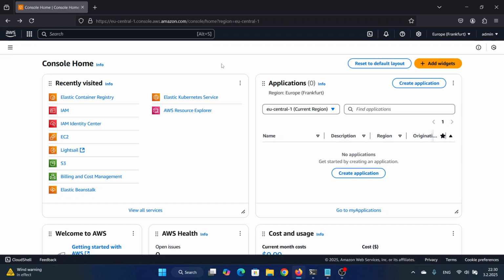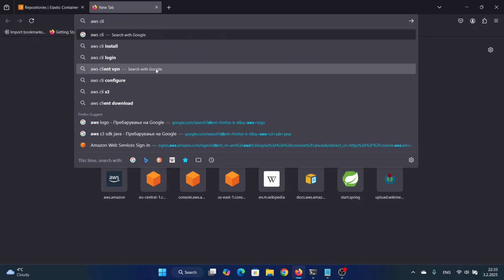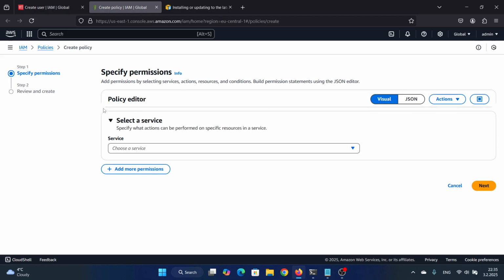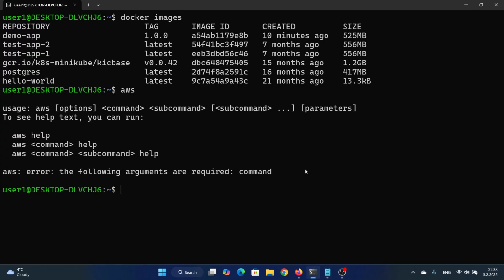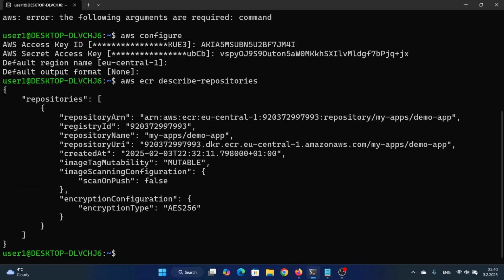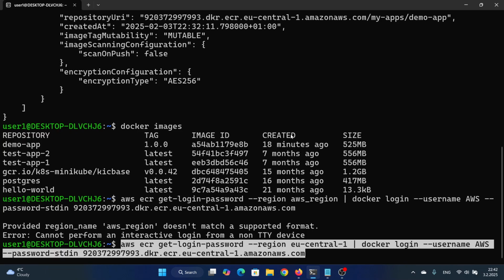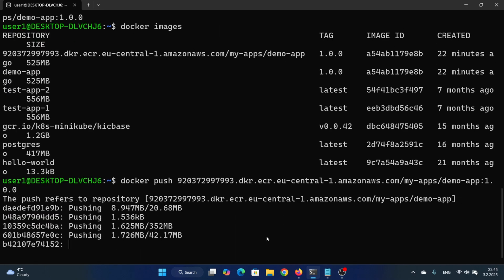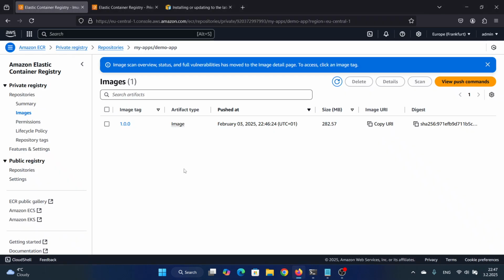AWS Elastic Container Registry (ECR) Introduction